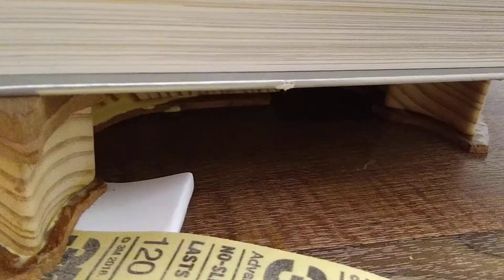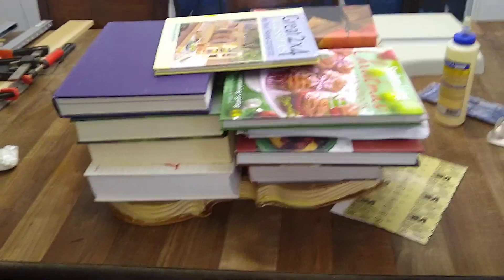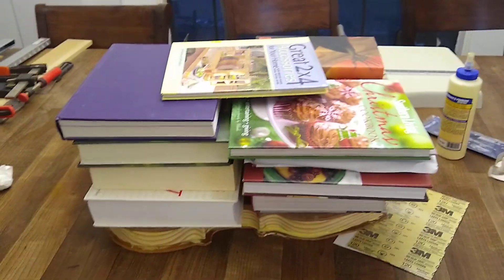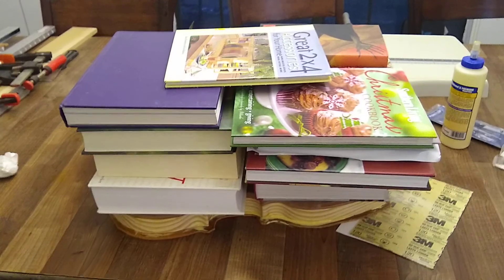Gluing the top. Hopefully...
Not totally happy with this, but it should work ok. Going to get a whole bunch of 99 cent 2 inch spring clamps before I try the back though.